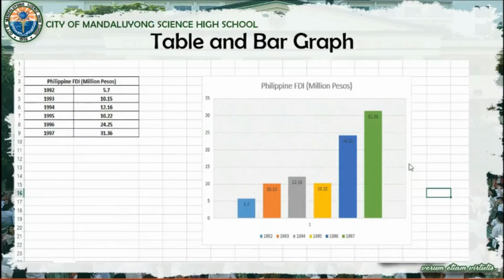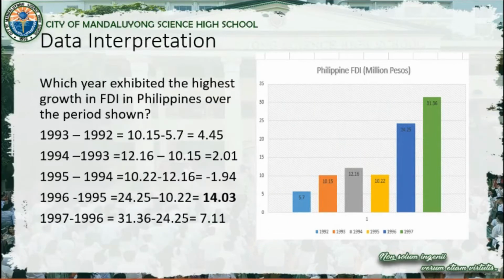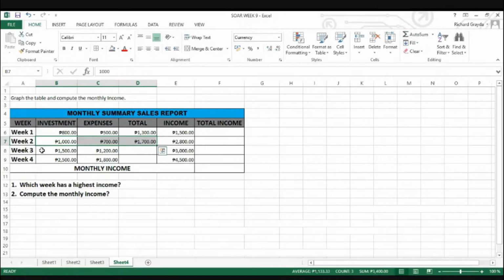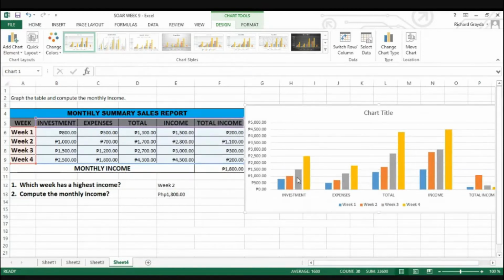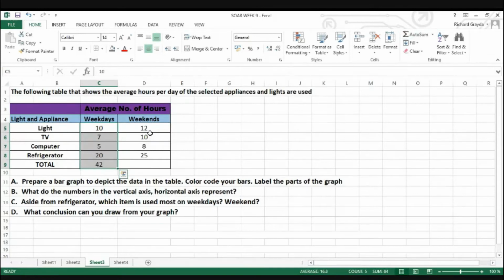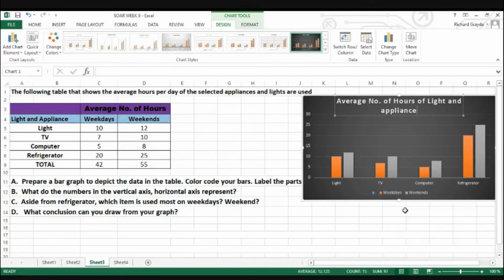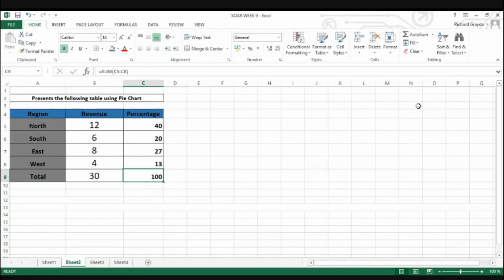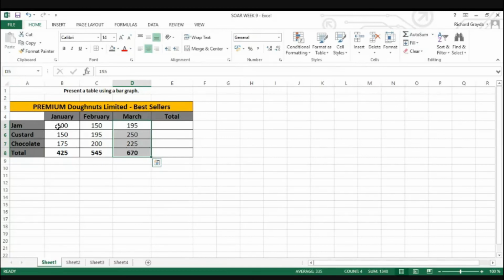Analyzing and Interpreting the Business Data Presented in a Graph or Table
Batang MANDunong, samahan si Teacher RICARDO ng CMSHS upang mag-aral sa week 9 lessons ng Quarter 2 BUSINESS MATHEMATICS ng inyong CLAID Modules. Math-sayang Math-aral, tayo nang Math-tuto!